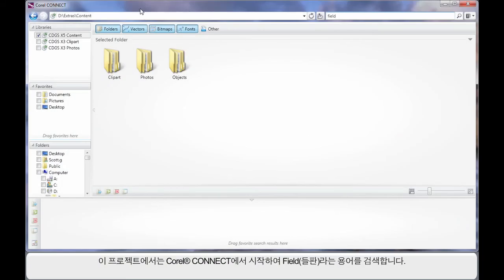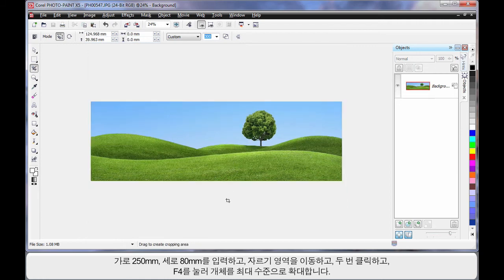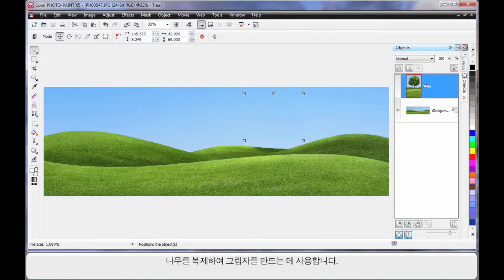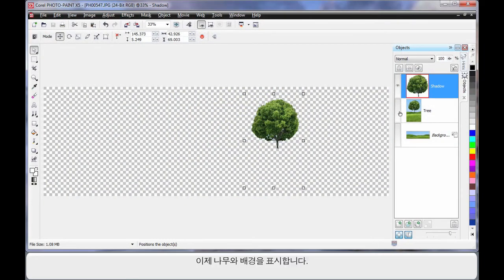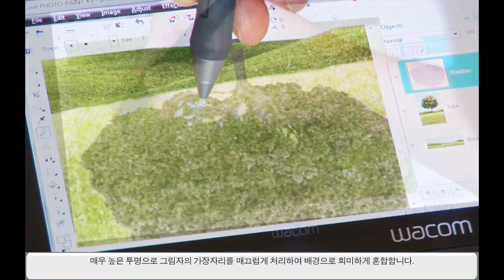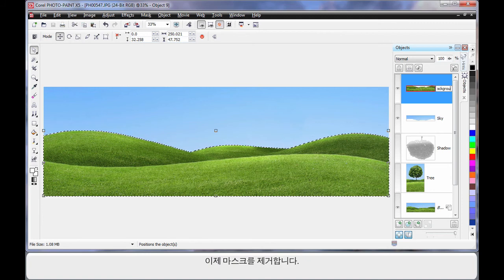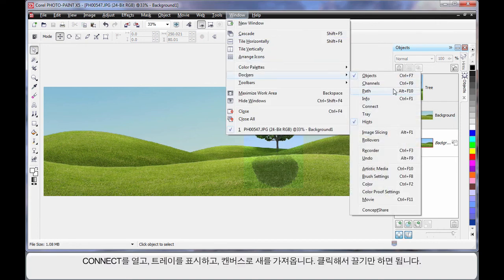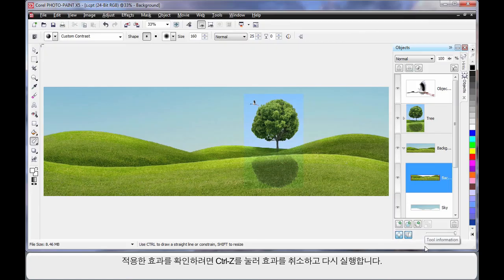12 Advanced Techniques - Part 1 of 3 - KR